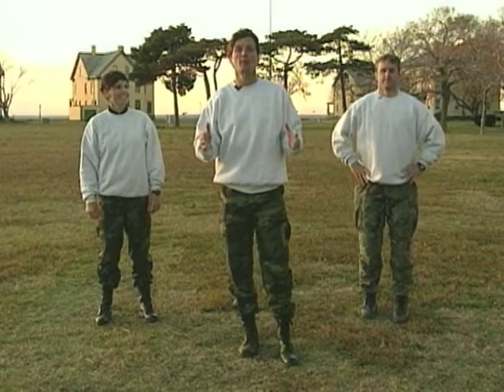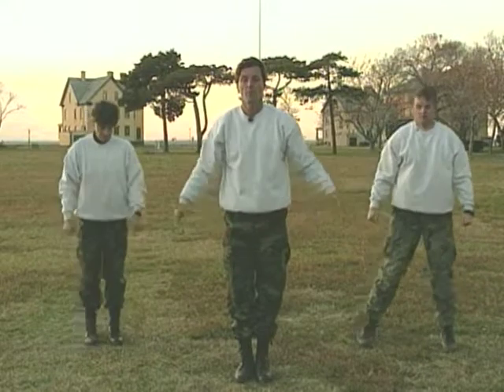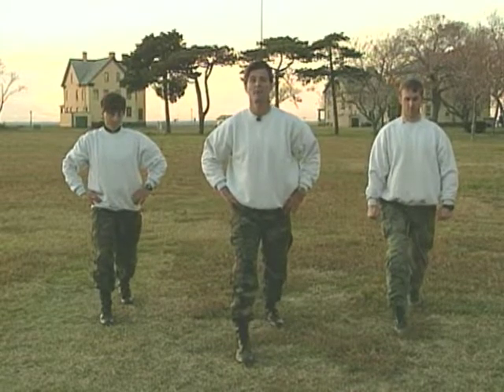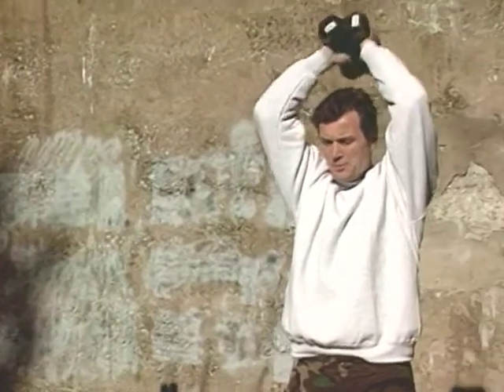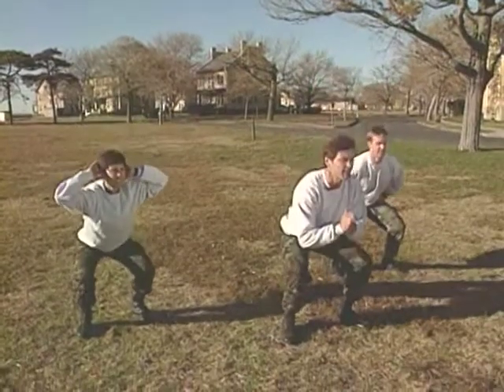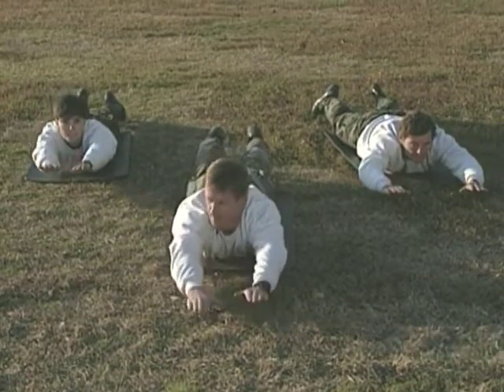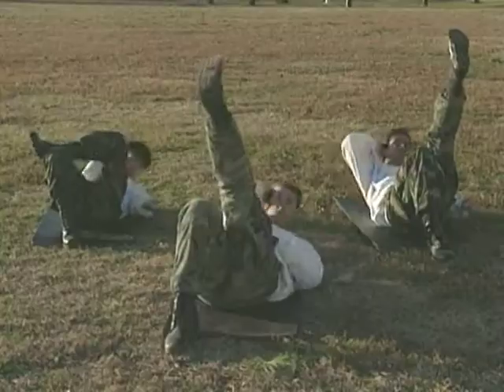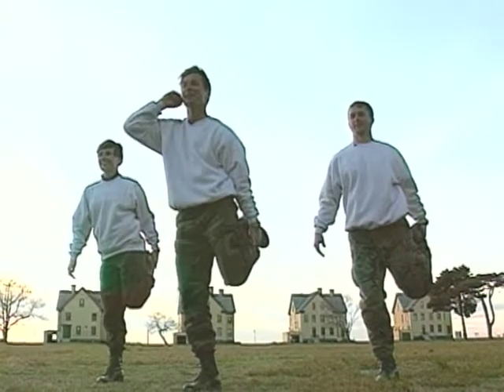Boot Camp Workout